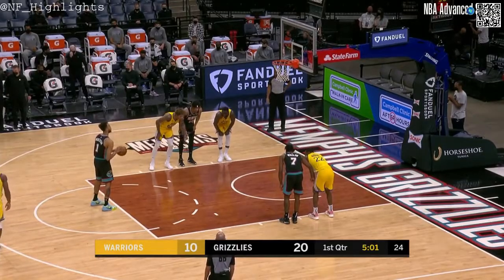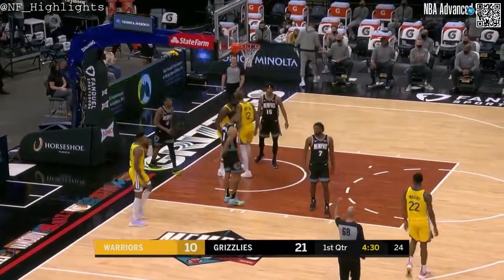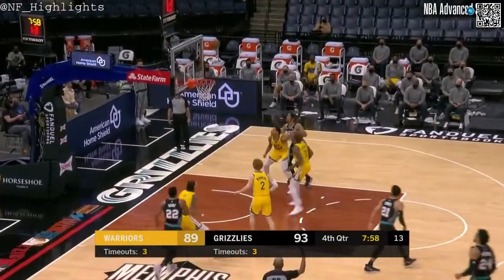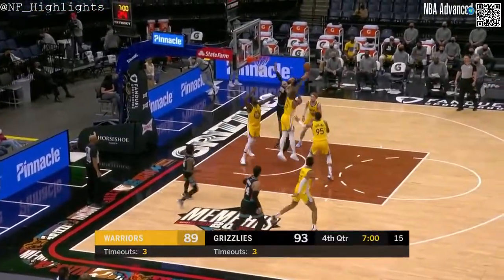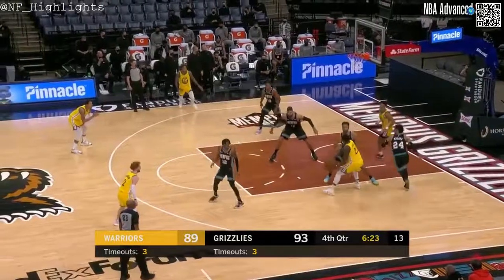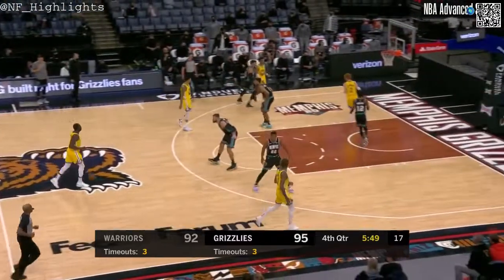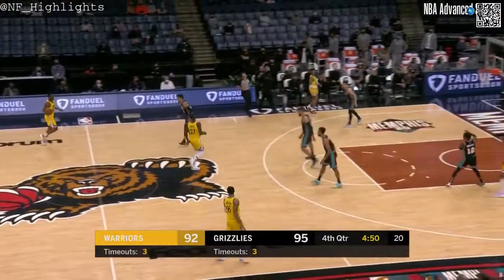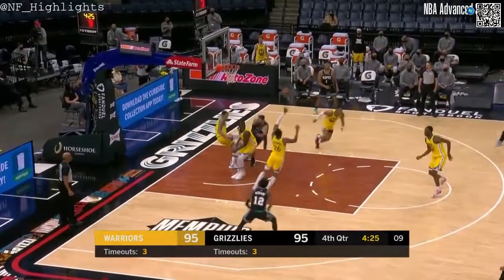Kyle Anderson 13 PTS 8 REB: All Possessions (2021-03-20)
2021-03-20 Memphis Grizzlies vs Golden State Warriors: Player Highlights Kyle Anderson
    13 PTS, 8 REB, 4 AST, 0 STL.
        2 of 4 from 3.
        5 of 9 FGs in PT29M45.00S minutes.